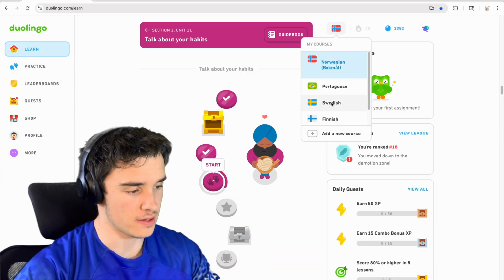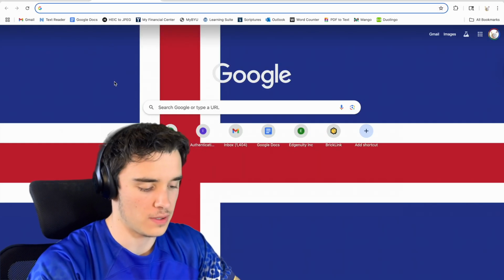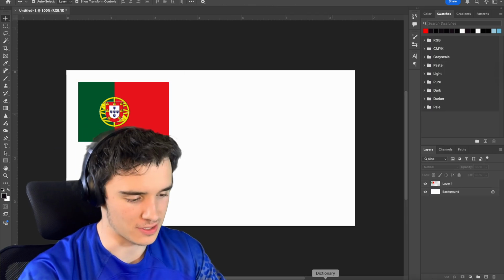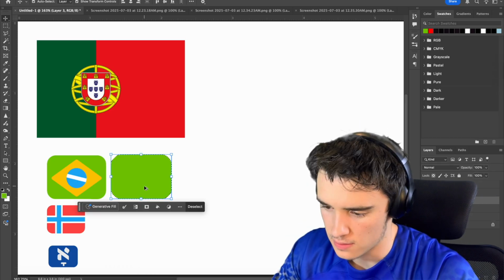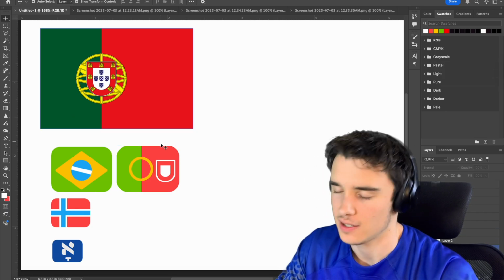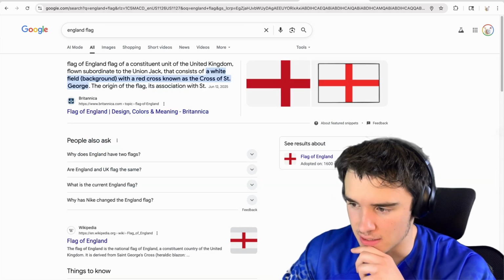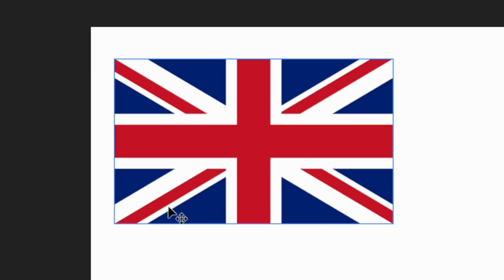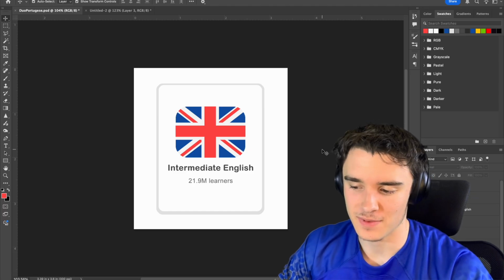Fixing Duolingo Flags Because No One Asked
Watch me restore balance to the force in this pretty cool photoshop video